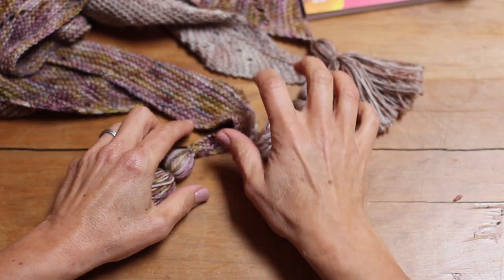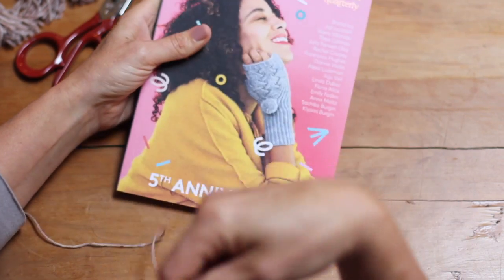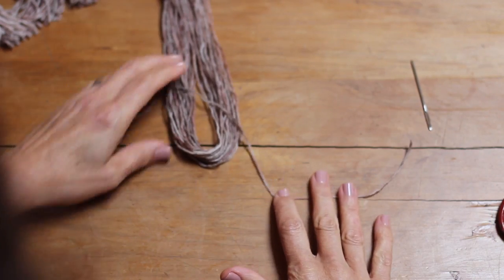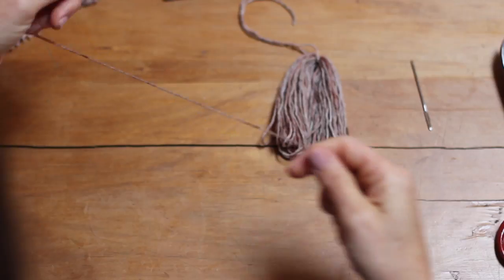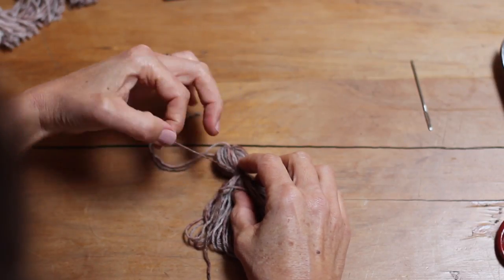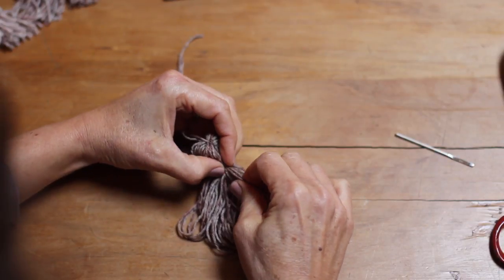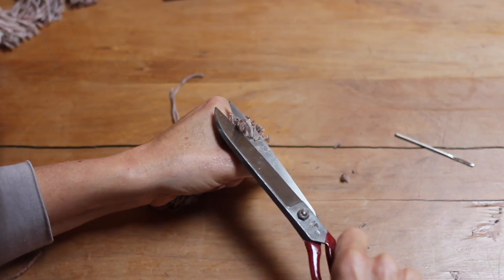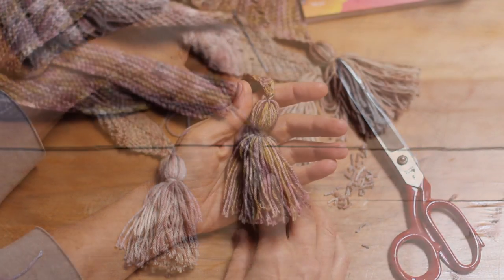How to make a tassel